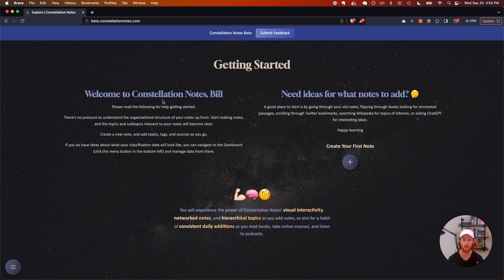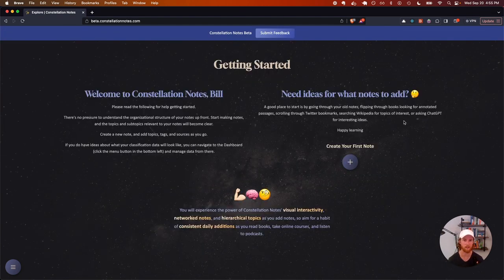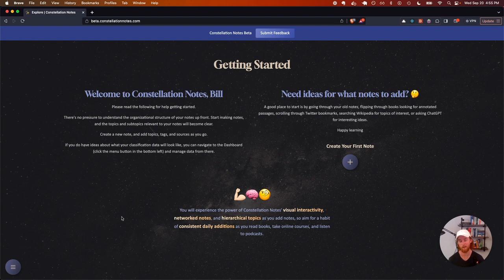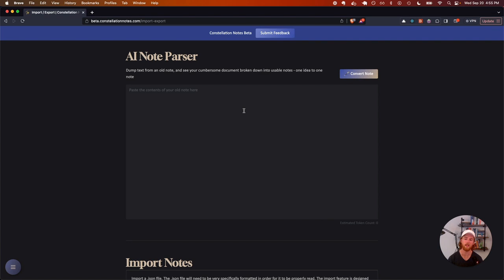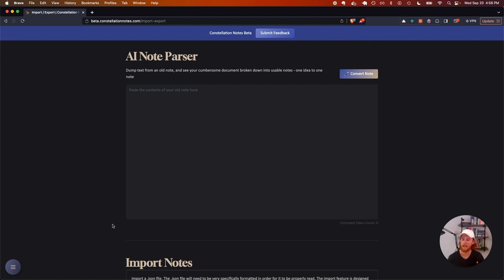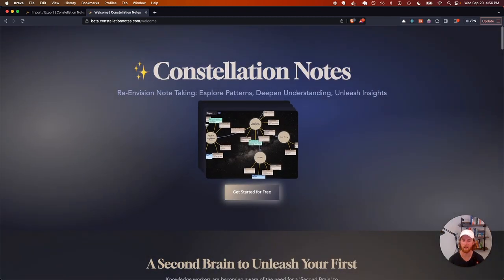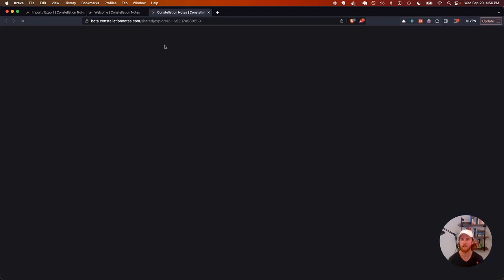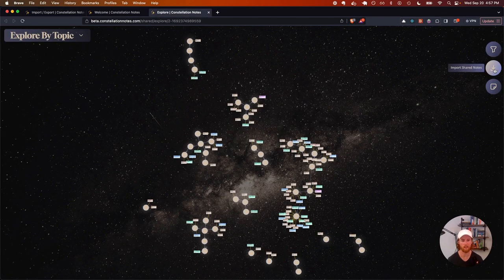Getting Started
Get off of zero in your Constellation Notes account by creating notes, using the AI parser, or importing from a link. If you have trouble figuring out what to do in Constellation Notes, check out the videos on the Learn page